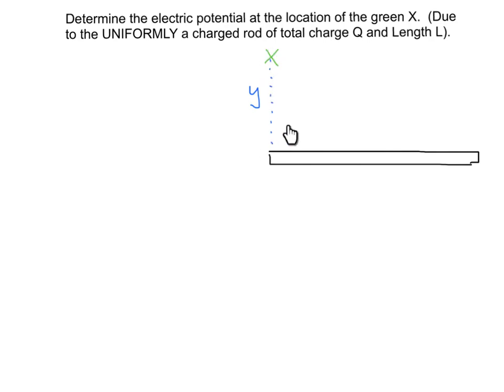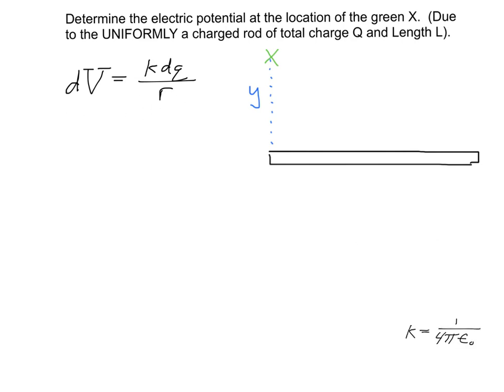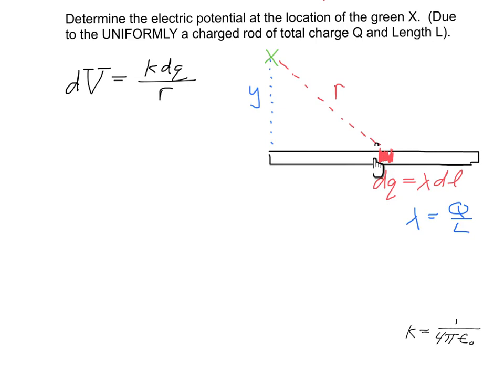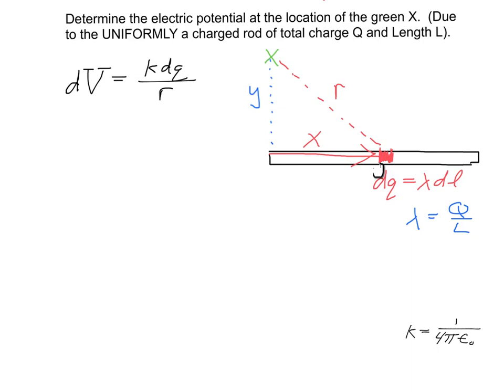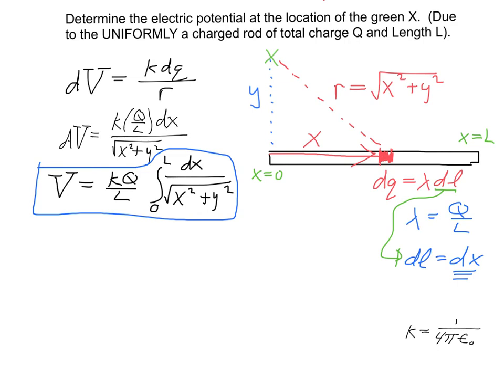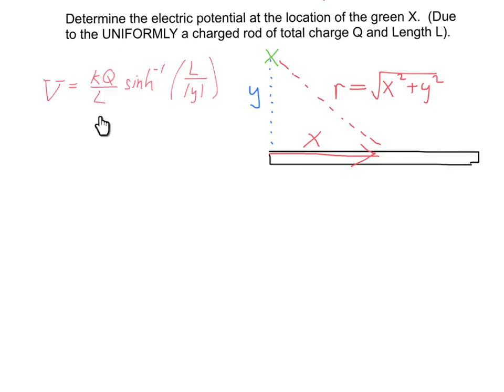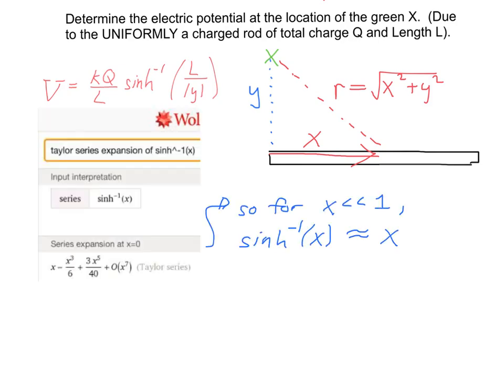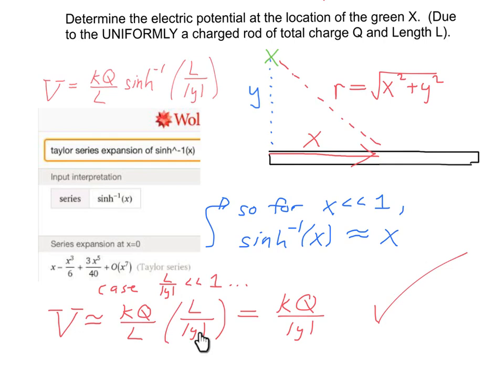Electric potential due to a continuous uniform finite line of charge